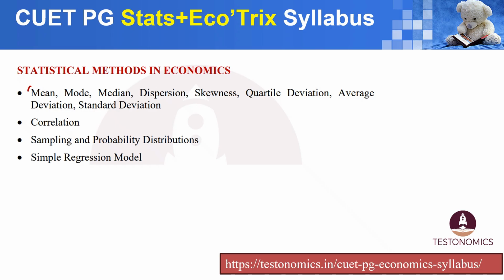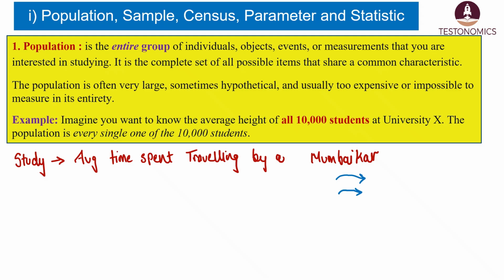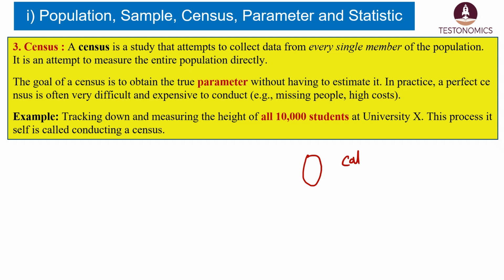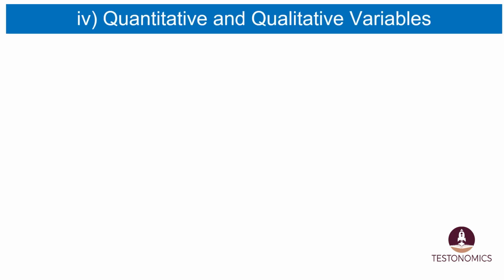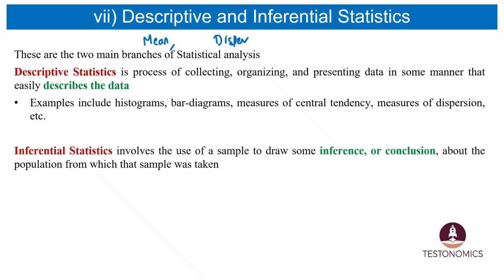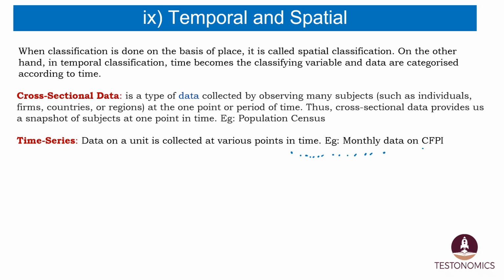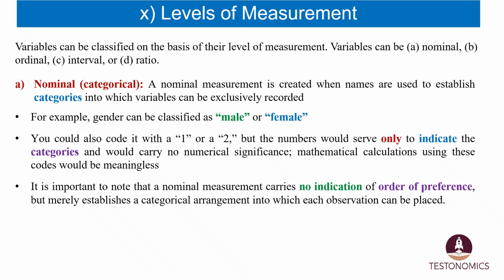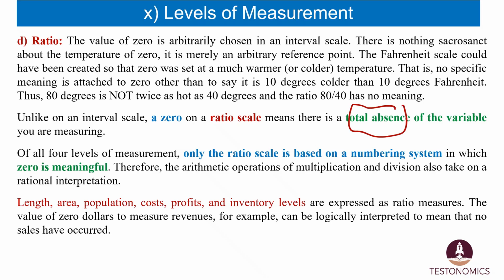CUET PG Economics | IIT JAM Economics | MA Economics Entrance | Statistics and Econometrics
Ace MA Economics Entrance (including CUET PG Economics, IIT JAM Economics, etc.) and achieve admission into top-tier MA Economics college like Delhi School of Economics (dse ) JNU, IGIDR, etc.

Testonomics provides MA Economics Entrance Course, CUET PG Economics Course, IIT JAM Economics Online course (only pre-recorded) and Test Series.

iOS App iOS users are required to download the ‘Classplus’ App. After download, while login, use organisation code: VSSPM

About Testonomics
Testonomics is a premier online learning platform dedicated to providing top-tier online courses and test series for competitive exams in the field of Economics. Our mission is to empower you to succeed in your MA Economics Entrance exams, including CUET PG Economics, IIT JAM Economics, and more.

Founded by Nikhil Bhardwaj, an accomplished educator, Testonomics stands out for its unique blend of academic expertise and real-world policy experience. A distinguished alumnus of the Delhi School of Economics, Nikhil Bhardwaj left his role as a Grade-A officer in NABARD to dedicate himself full-time to guiding students like you. His expertise ensures you get not just theoretical knowledge, but also practical insights that are crucial for cracking these exams.